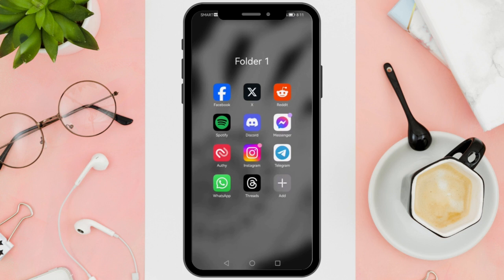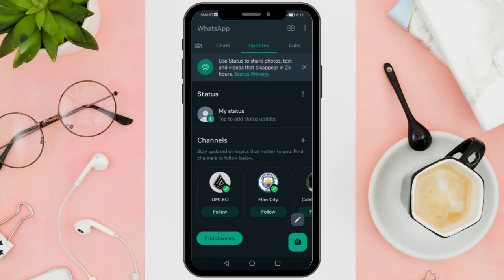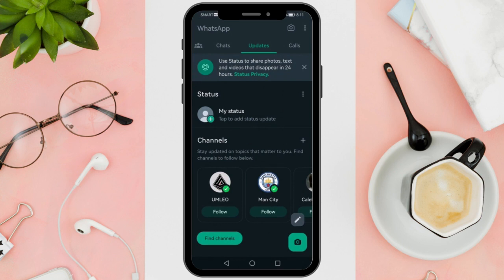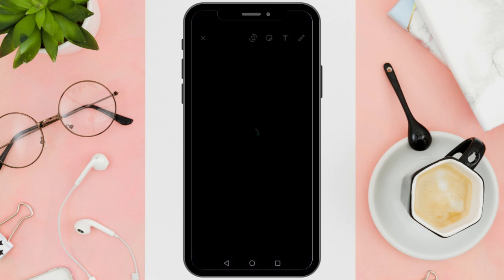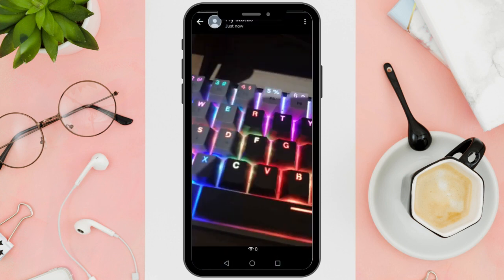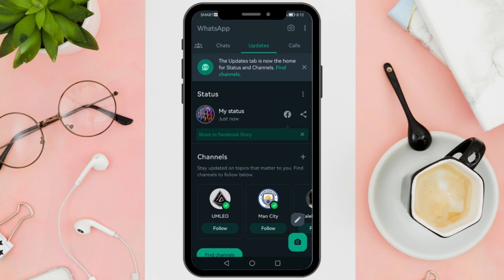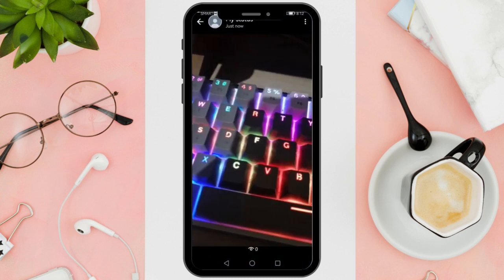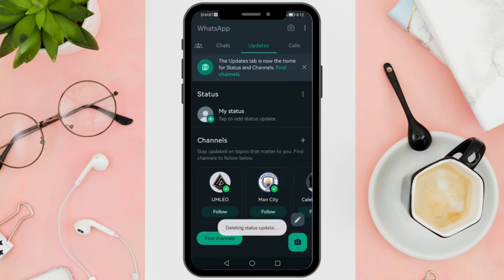How To Delete Your Status On WhatsApp - Complete Guide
Caught in a status mishap on WhatsApp? No worries, we've got the solution! Our latest tutorial will show you how to delete your WhatsApp status, permanently and hassle-free. Whether you're using standard WhatsApp or GB WhatsApp, we'll guide you step-by-step on how to remove your status, even if it's been seen. Worried about statuses lingering beyond 24 hours? We've got you covered there too! Watch as we demonstrate the methods to delete statuses before the 24-hour mark, ensuring your updates are private and polished. Don't let outdated or embarrassing statuses haunt you – watch now and reclaim control over your WhatsApp profile. Keep your status updates in check, always!